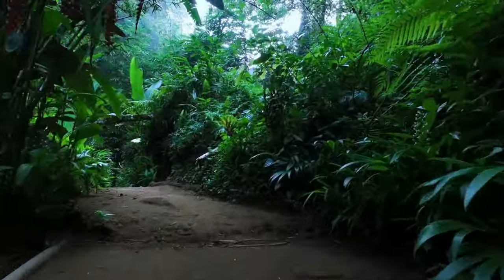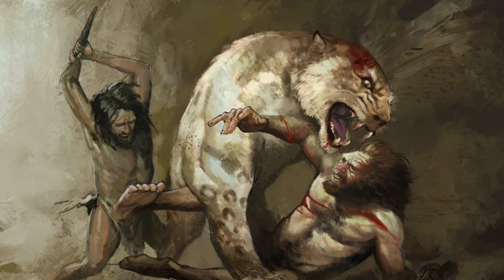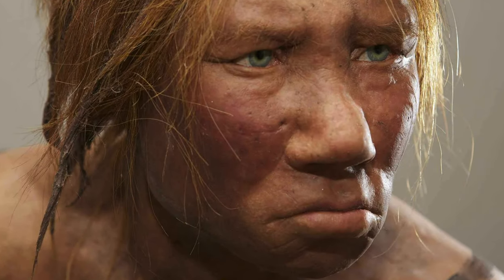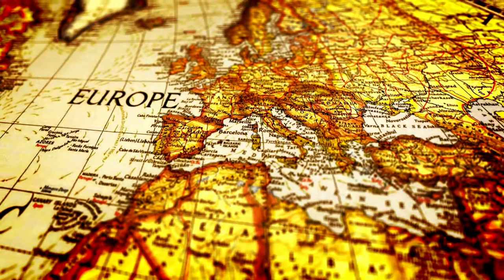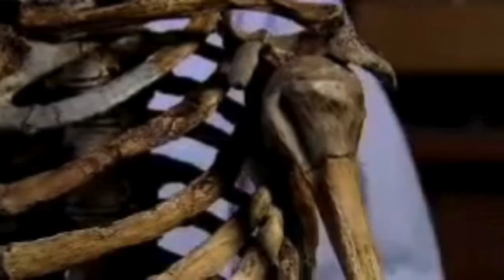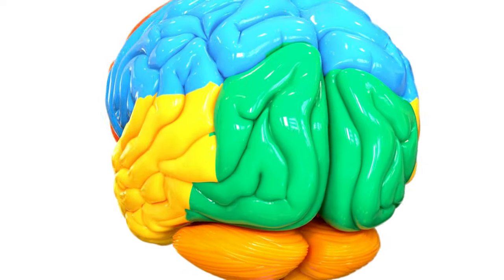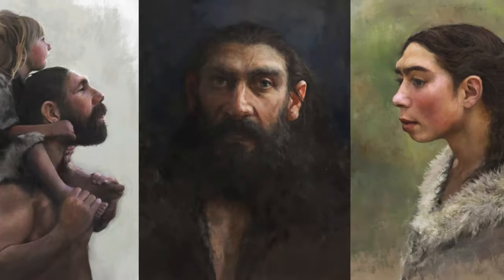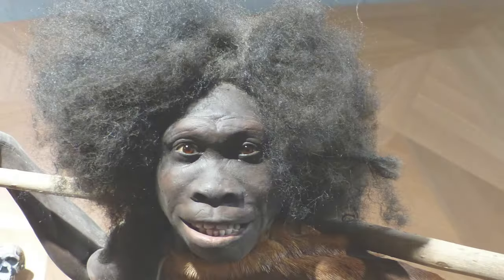Human Evolution| { Homo sapiens and Neanderthals}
Discover and Explore the hidden history of human evolution and the differences between the evolution of Homo sapiens and Neanderthals. From their physical characteristics to their cultural advancements, learn more about our ancient ancestors and how they shaped the world we live in today. Join us on this journey through time and explore the fascinating story of human evolution.
Chapters
Big eyes     00:36
Pain threshold  2:24
Vocal Cord   04:06
Skin Color     05:32
Social Structure   08:06
Muscular build  09:52
Brain  11:40
Ear   13:15
Immune system 15:02
Height   16:22